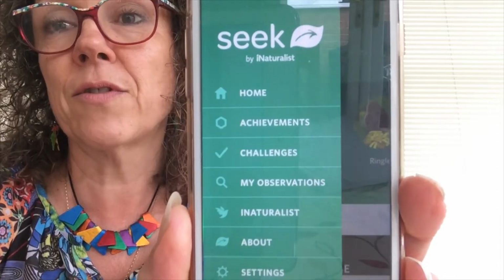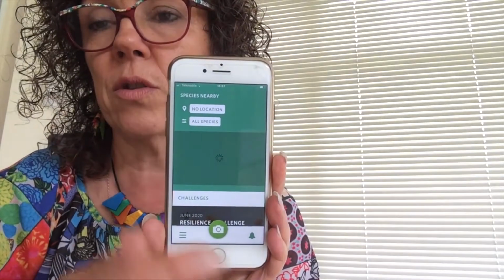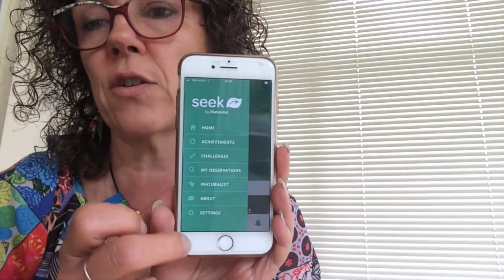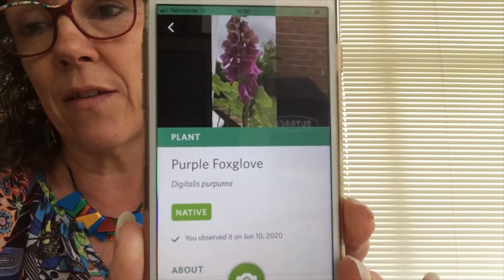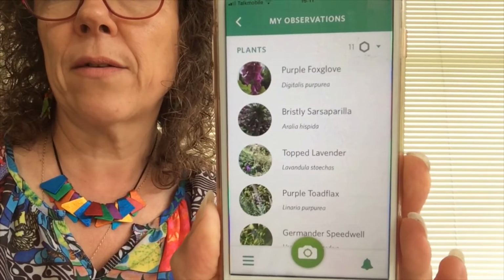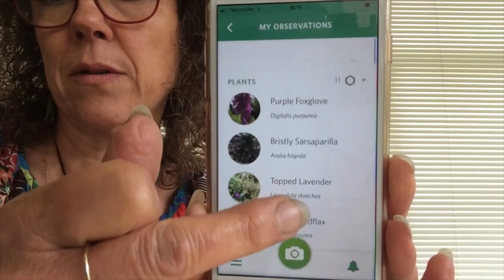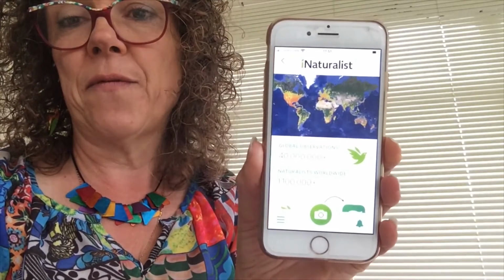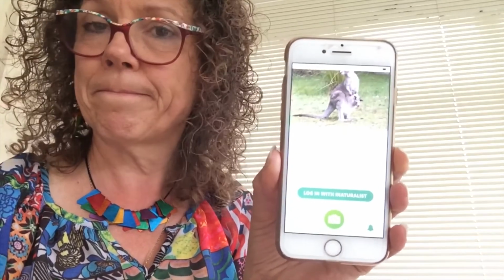The SEEK app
Using the Smartphone app to identify an living thing (not just plants)